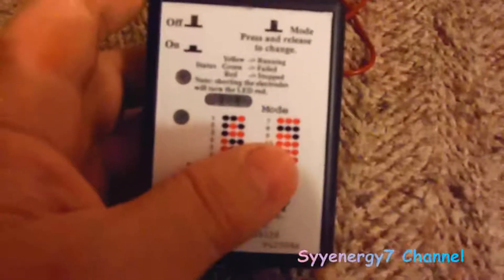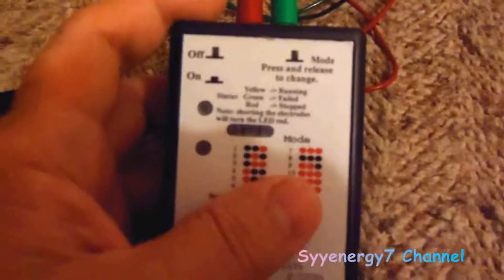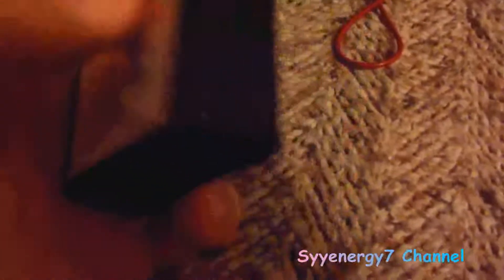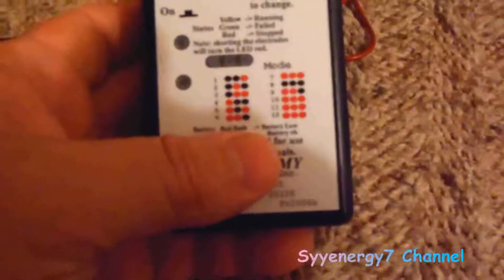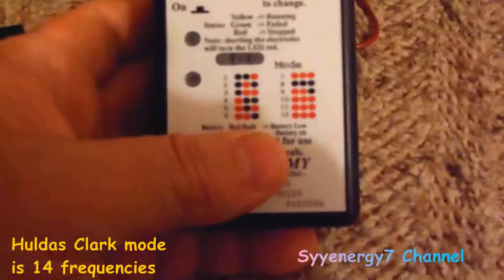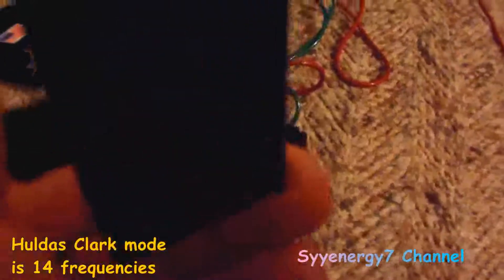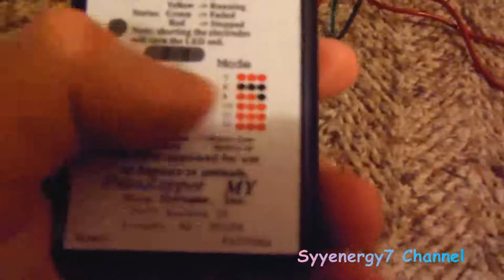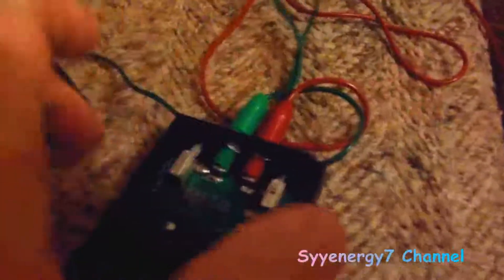A View Inside the MY ParaZapper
Currently the best  and most accurate and versatile zapper tech is the The ParaZapper™ MY ( Many in One Zapper), with 88 frequencies, which is crystal controlled, microprocessor based & very accurate.
It has a very rugged design and is well built.